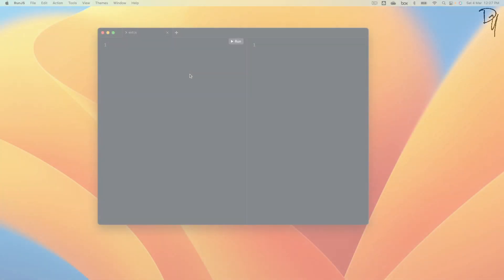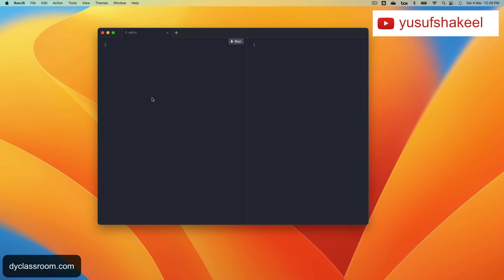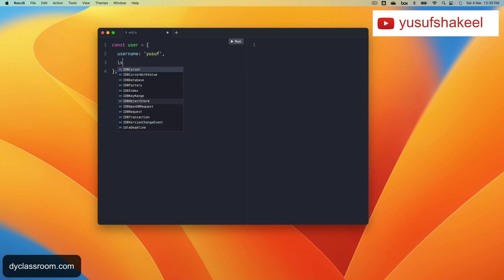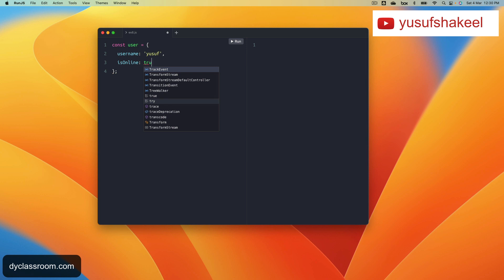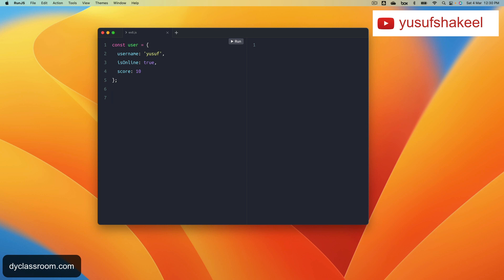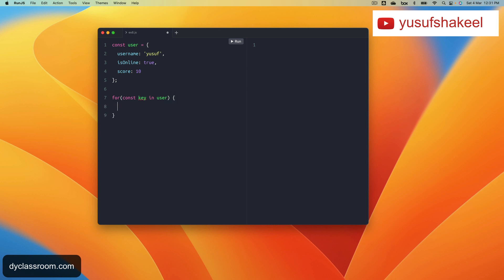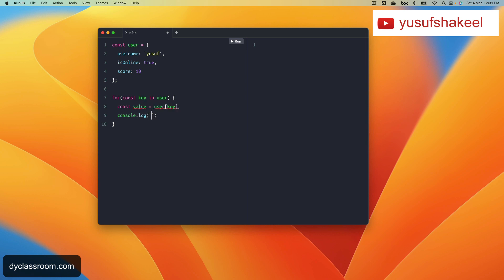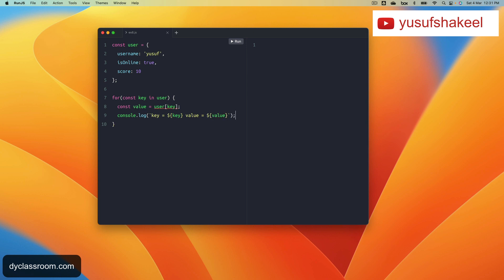ES6 for in statement #18